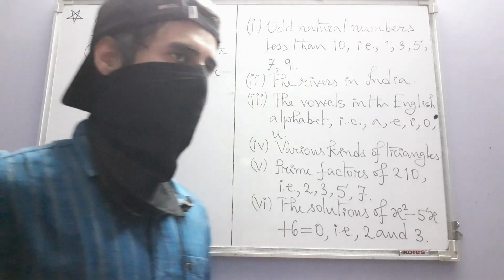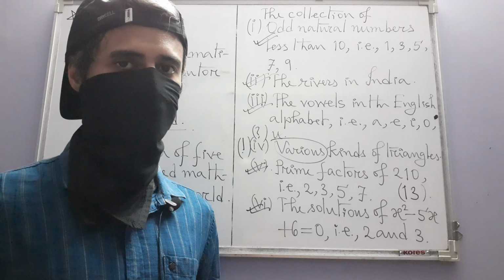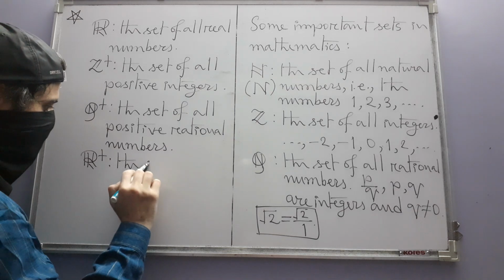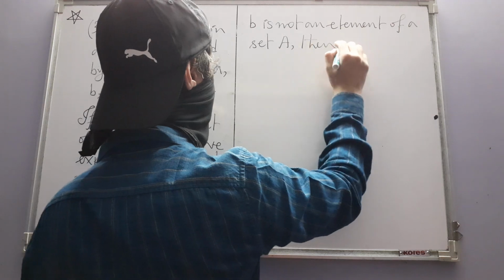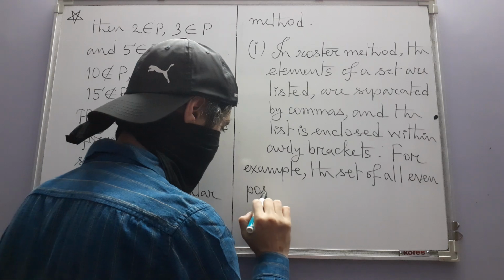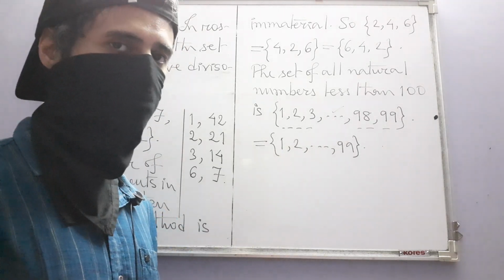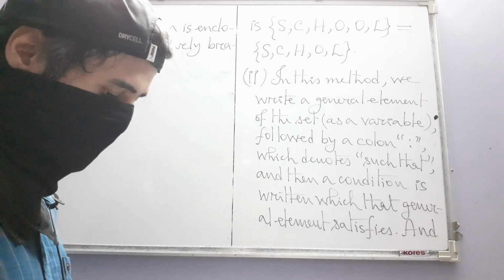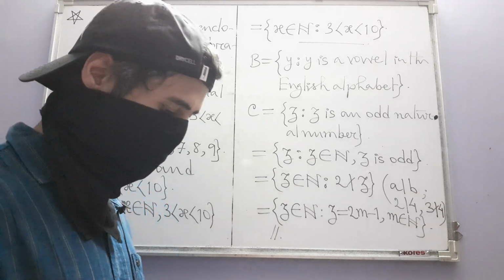Class XI, NCERT (Sets)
We start set theory. In this part we define sets and discuss the roster method and set-builder method for specifying them.